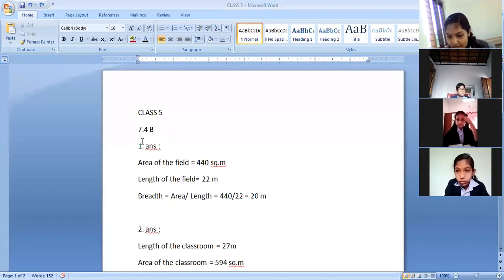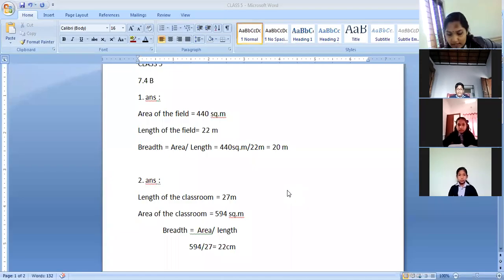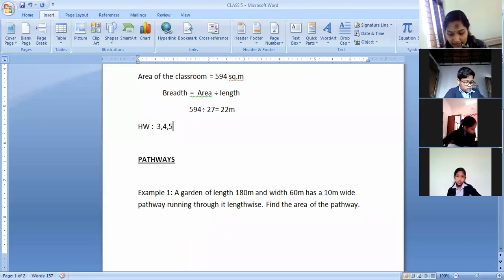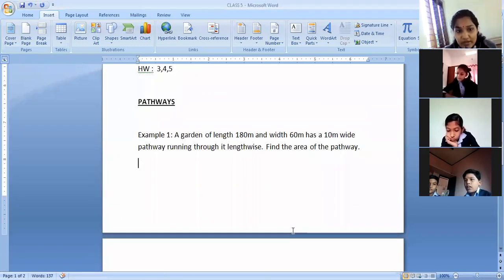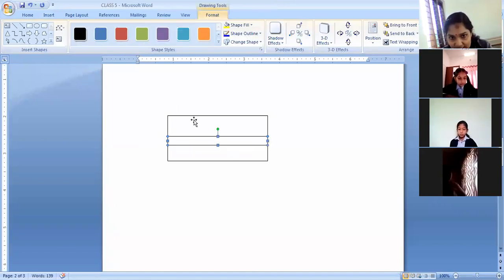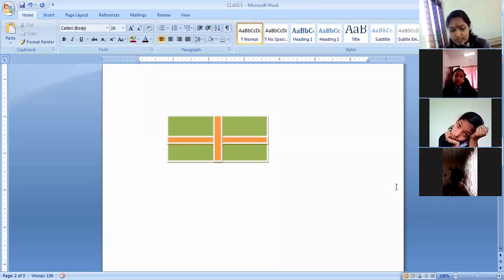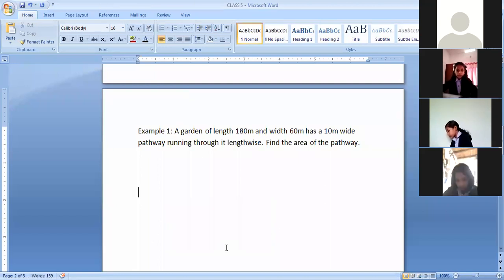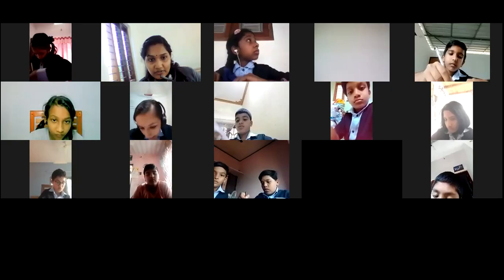CLASS 5 MATHS 27 JAN 2022 PART 1